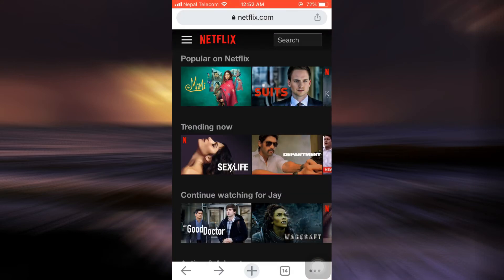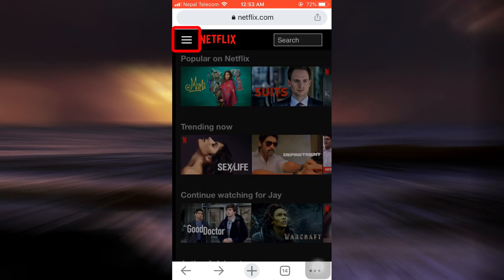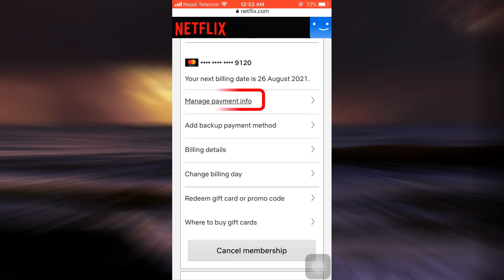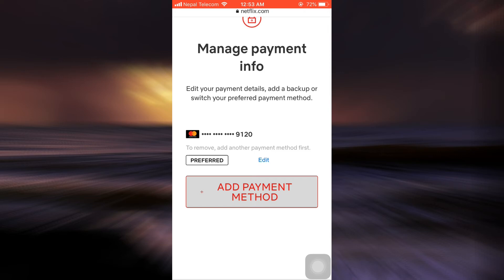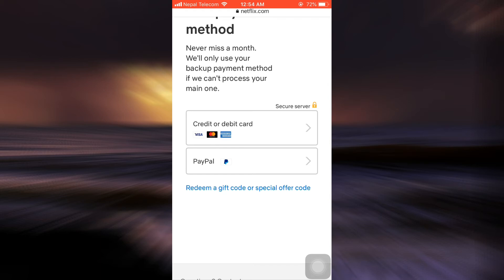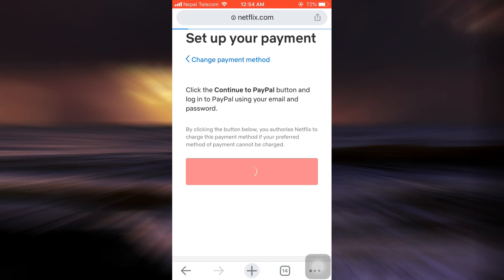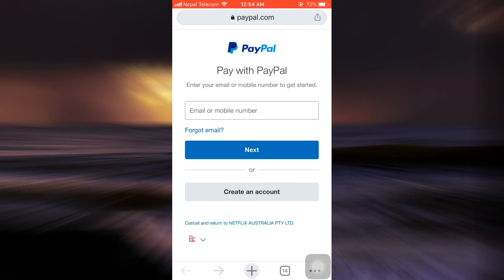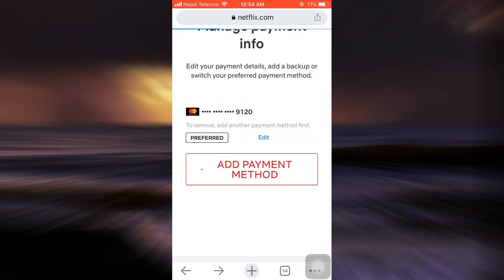How to Change Payment Method of your Netflix Account | 2021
Have you been wondering on how you can change payment method of your Netflix? This video guides you in easy step by step process on how you can change payment method of your Netflix.

Follow these simple steps:
1.Open a browser and go to "netflix.com"
2.Tap on the three lined icon on the top left.
3.Tap on account.
4.Tap on manage payment info.
5.Tap on add payment method.
6.Fill out all the information.
7.And you're all done.